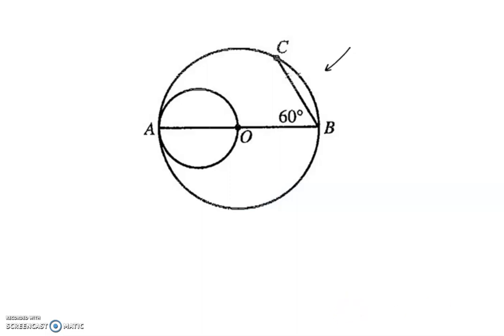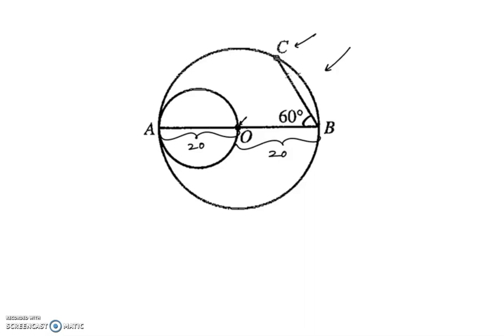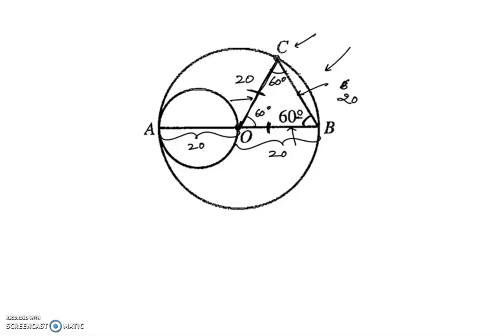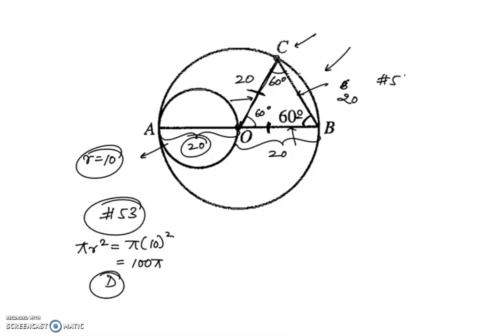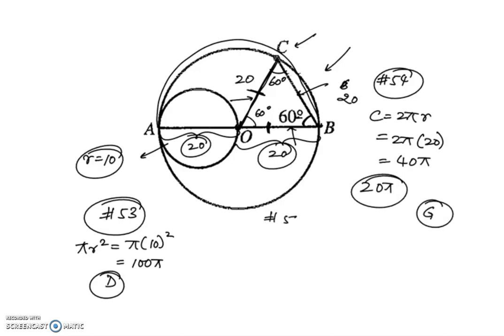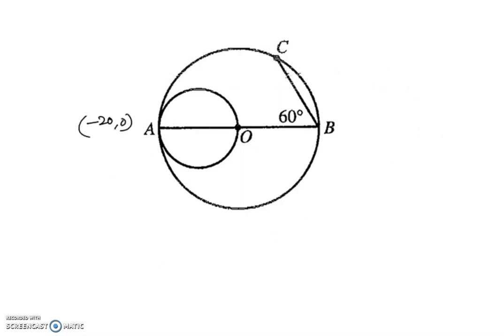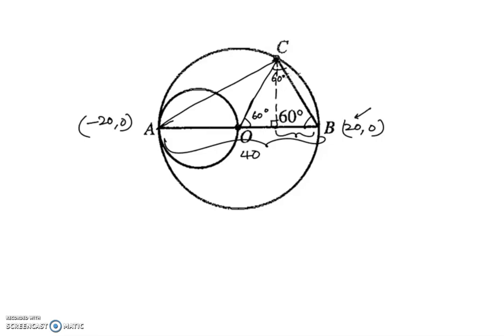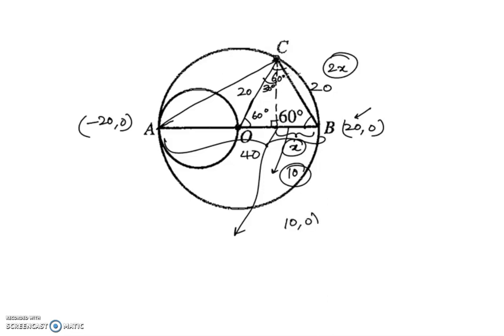71A Q53, 54, 55